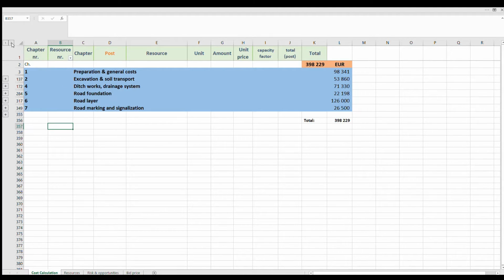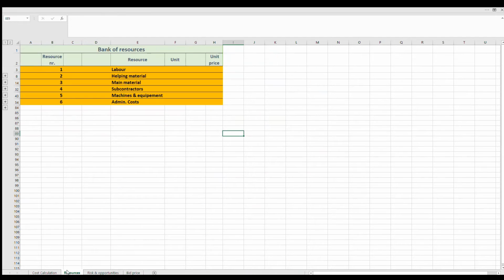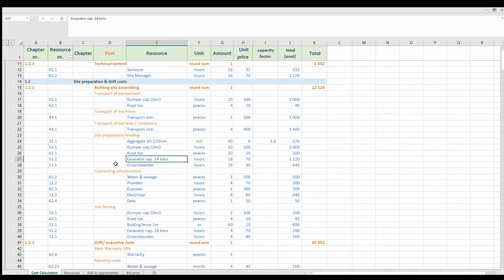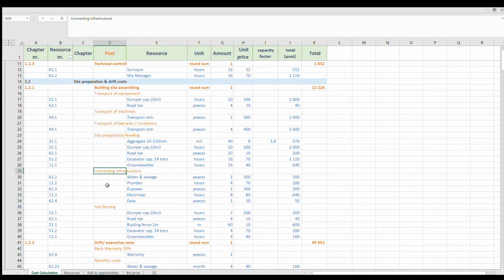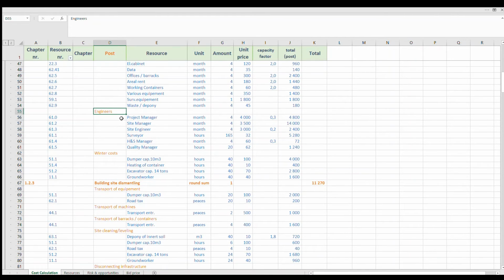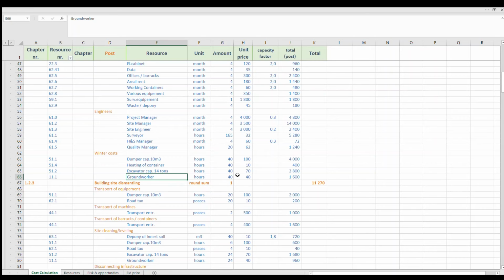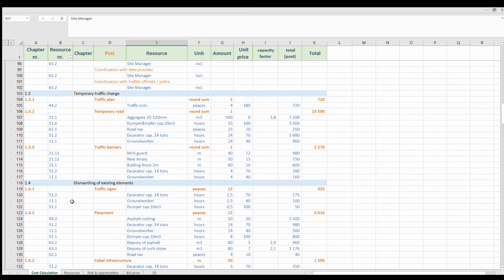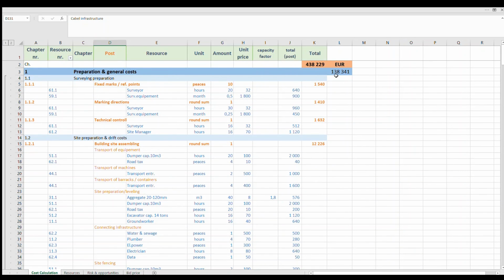Tutorial Part 02: Cost Estimation for smaller and medium contractors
Se exact example of cost estimation for general costs in this video. I suggest everybody to watch my previous video first in order to understand whole process at this